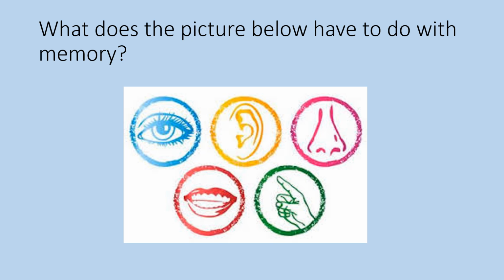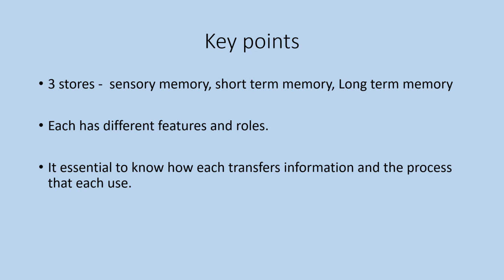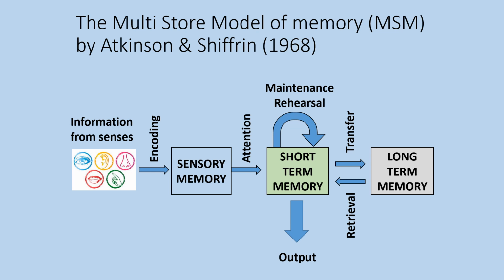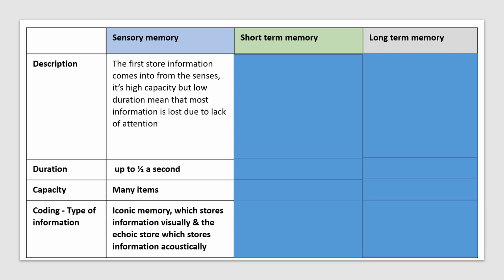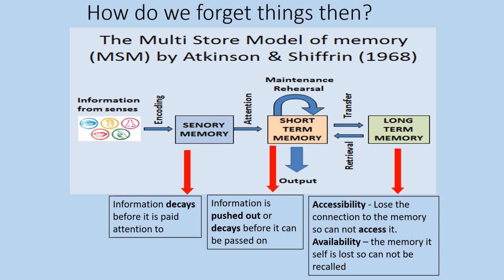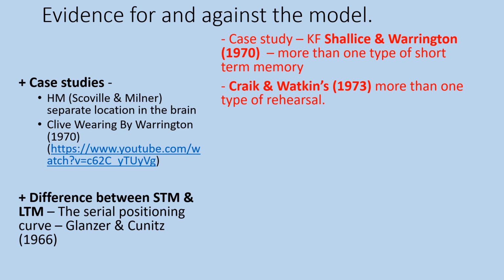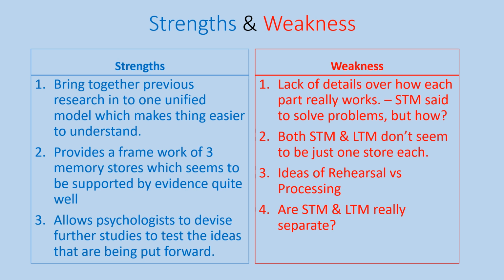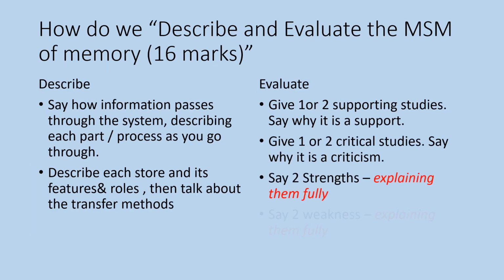Lesson 2 the MSM